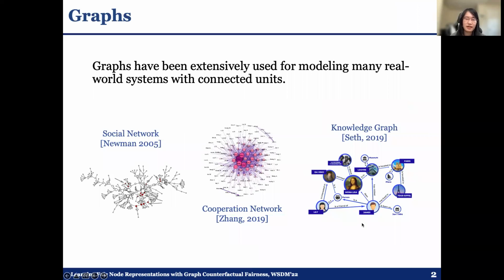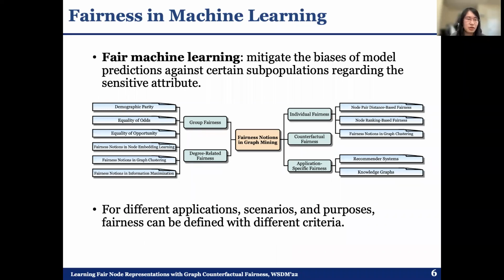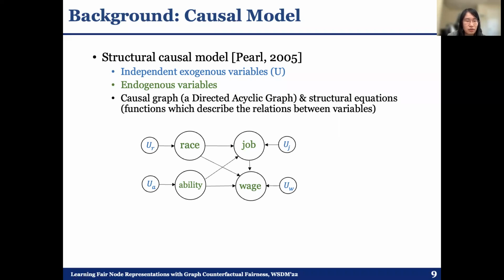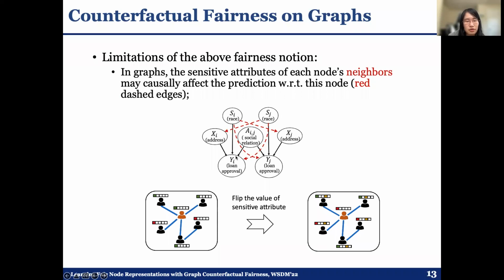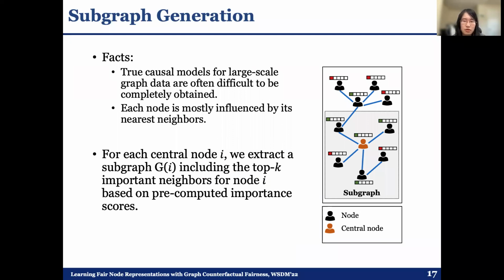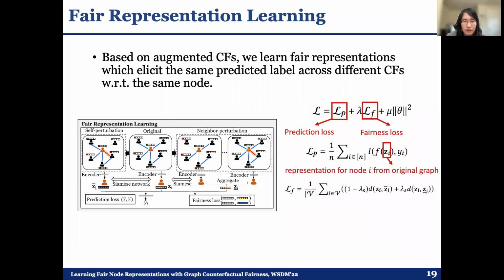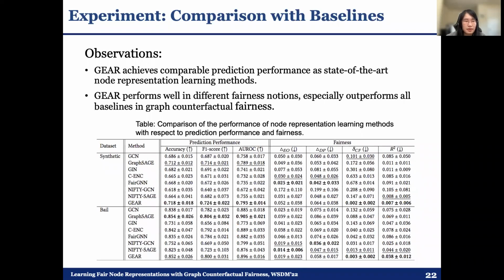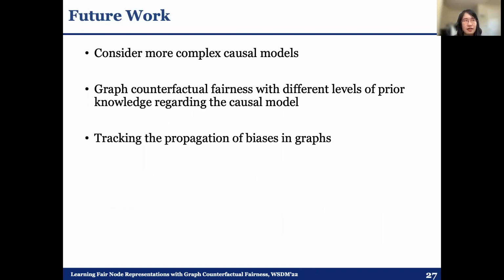#04 - Jing Ma (University of Virginia) - Fair Node Representation with Graph Counterfactual Fairness